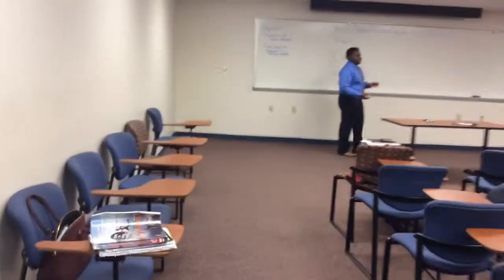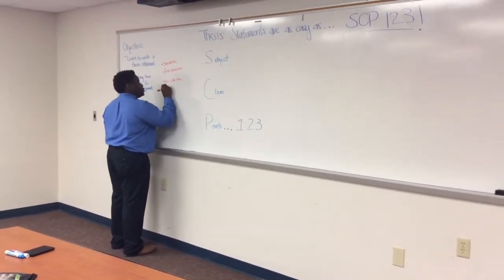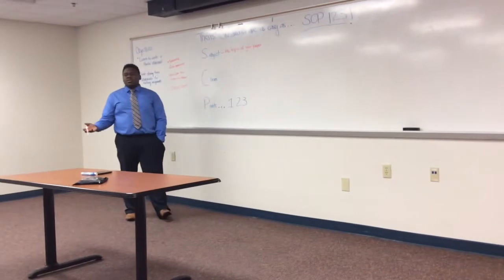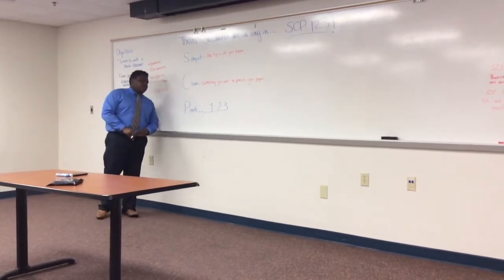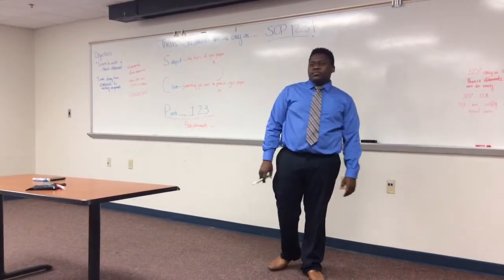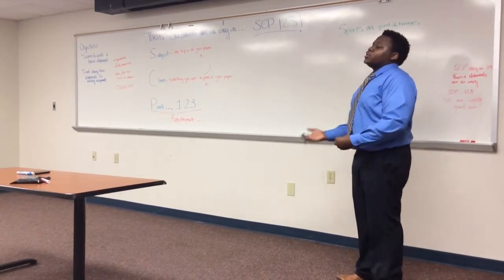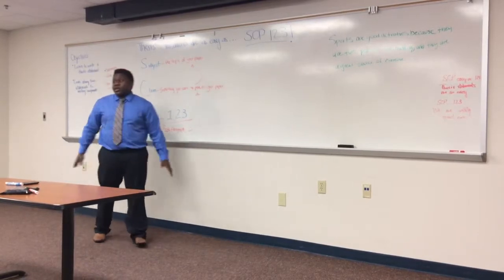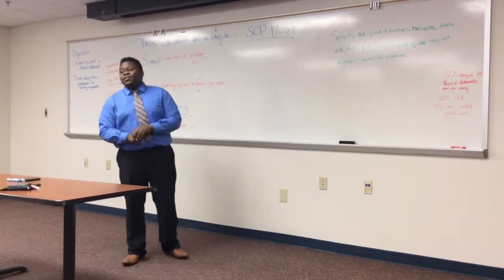Creating a Thesis Statement (SCP...123)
Xavier Alexander's Lecture on Thesis Statements for Breakthrough Collaborative